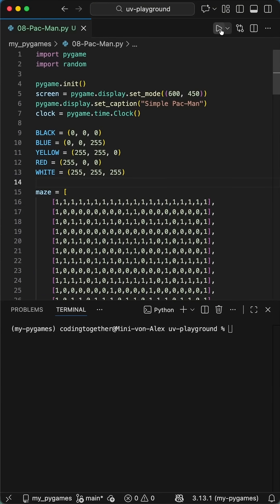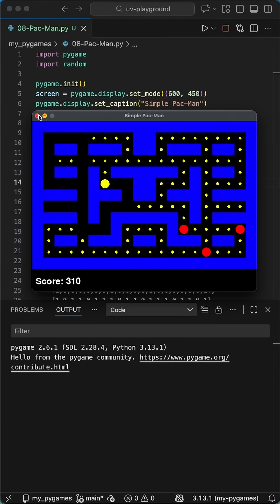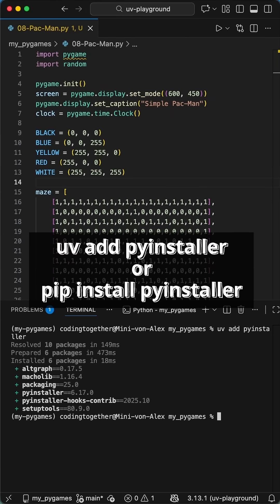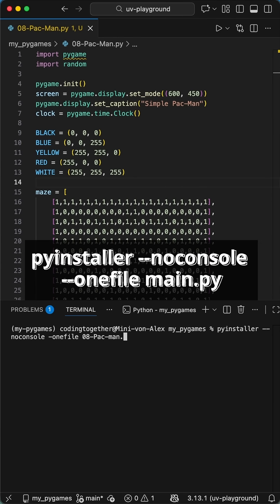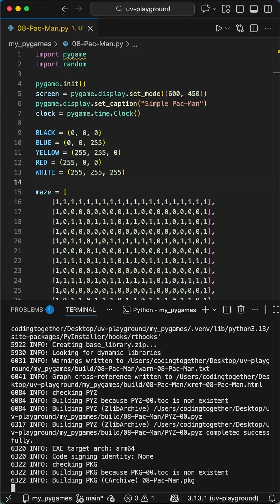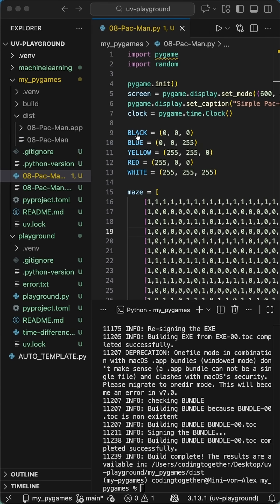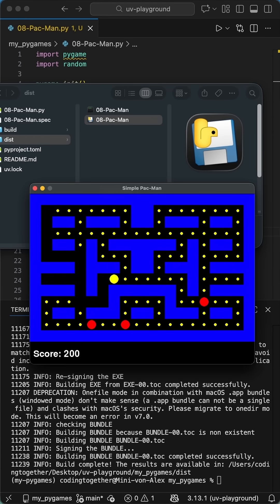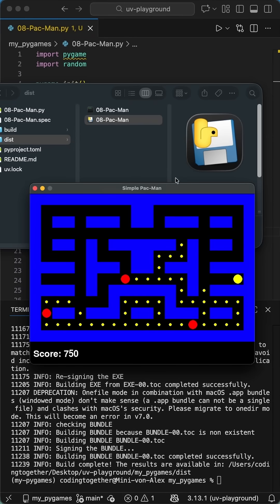Create an Executable Application in Python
Using the pyinstaller Library.